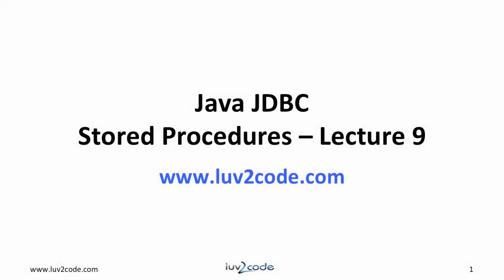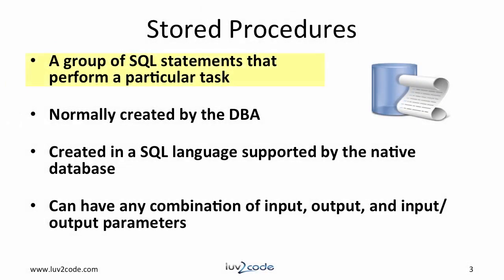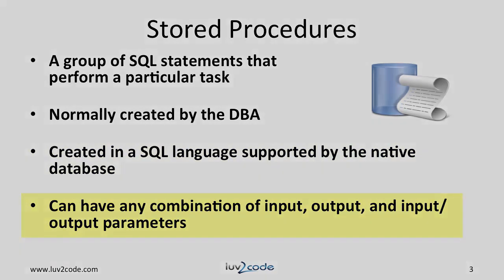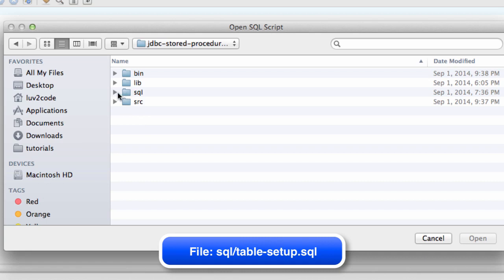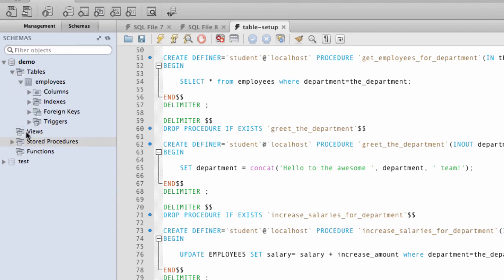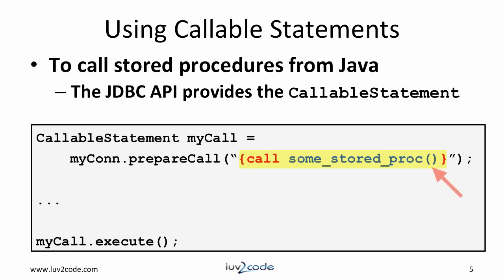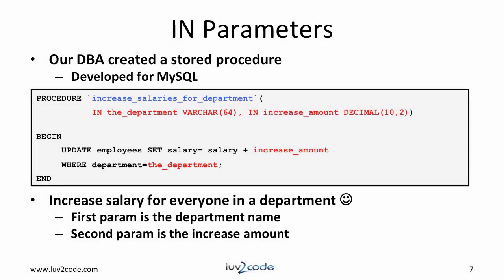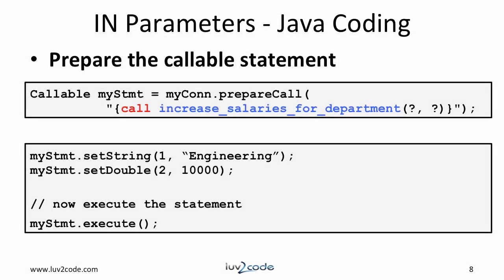15 Calling Stored Procedures Part 2 INOUT Parameters